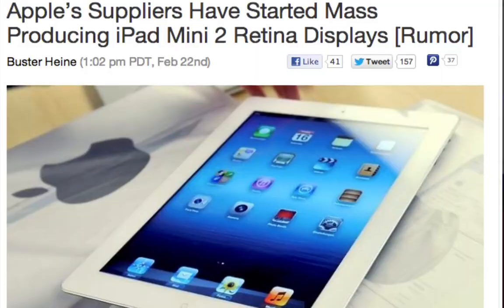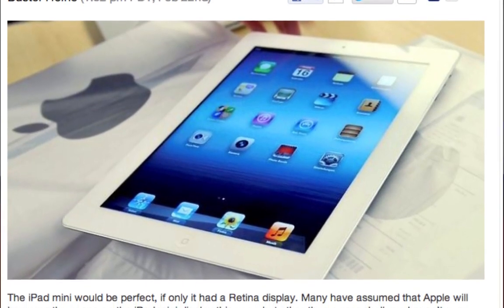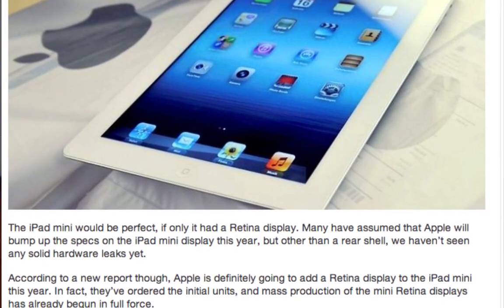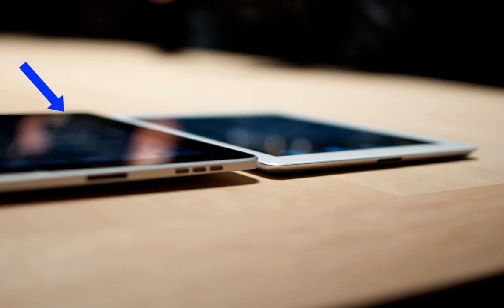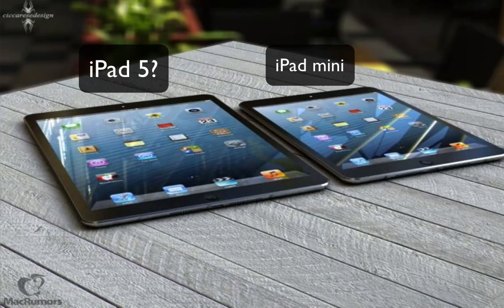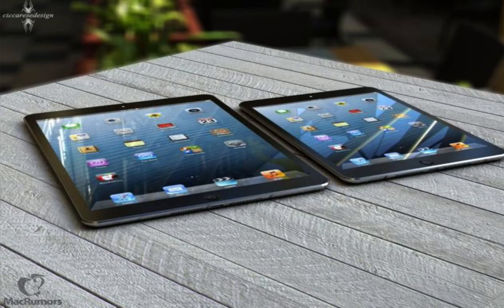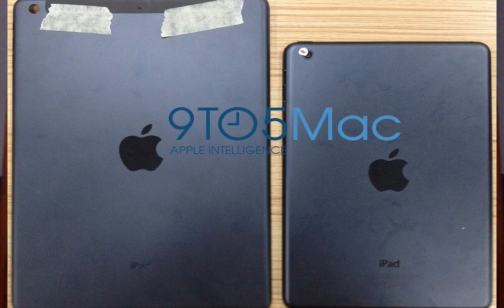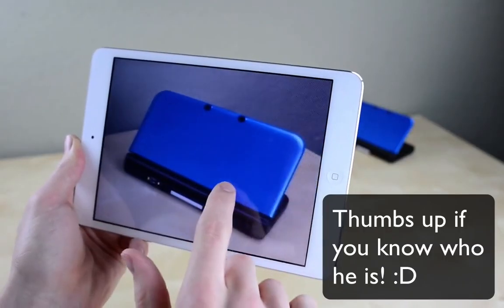iPad mini 2 and iPad 5 Leaks, Rumors, and More!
In this video, I discuss the rumors currently circulating around the iOS world mainly focusing on the iPad mini 2 and the iPad 5.

for telling us that taking pictures/videos with cameras on tablets is definitely not cool. lol